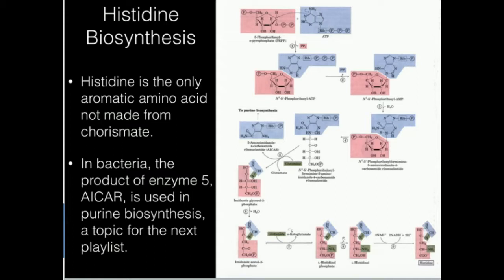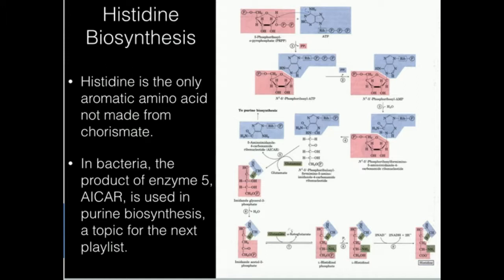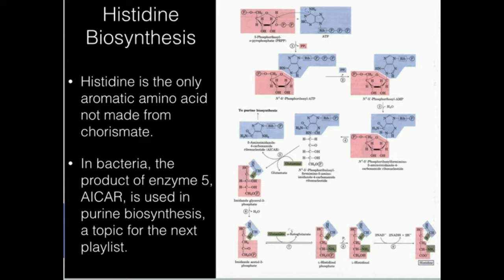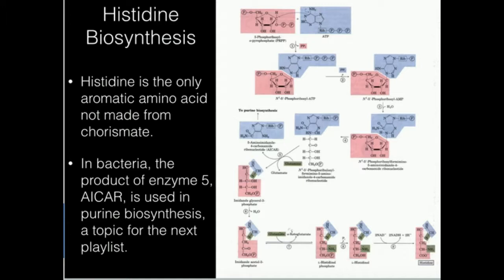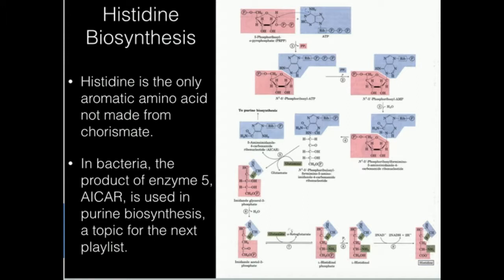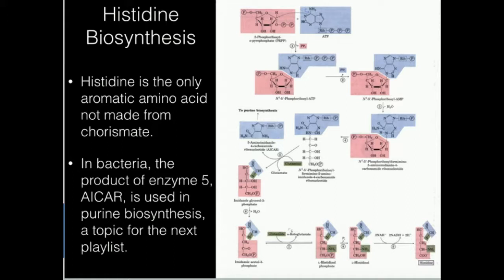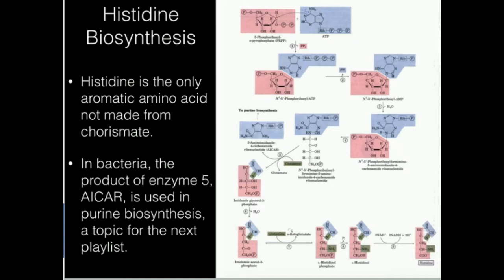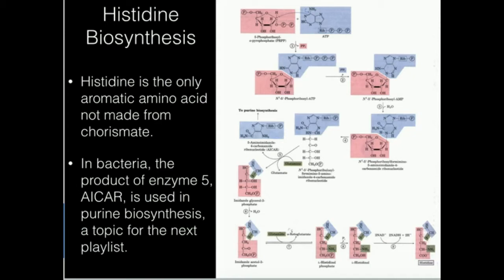Histidine Biosynthesis/AICAR Production